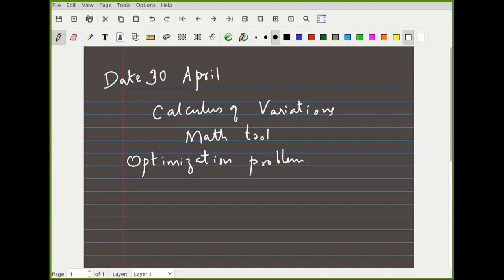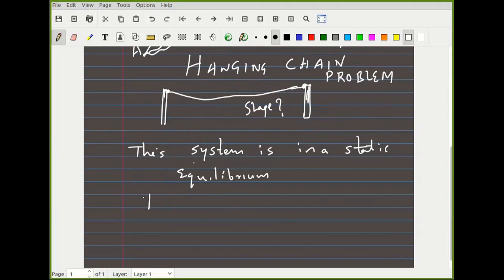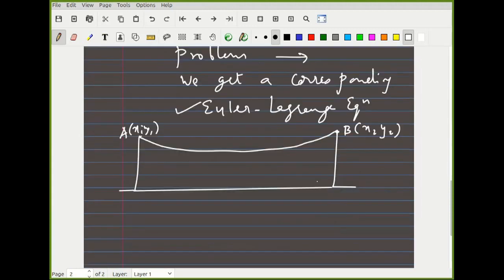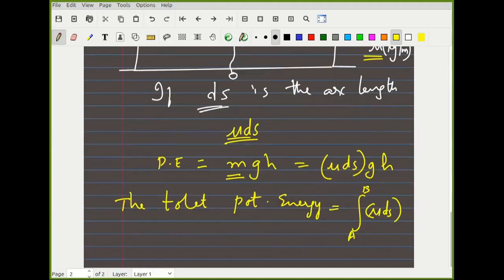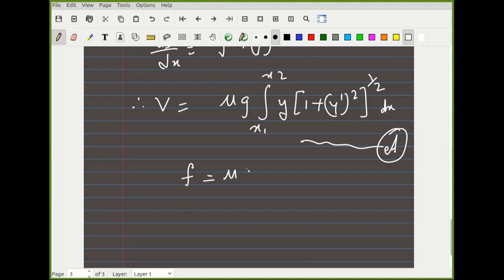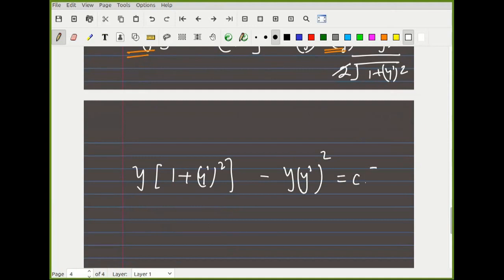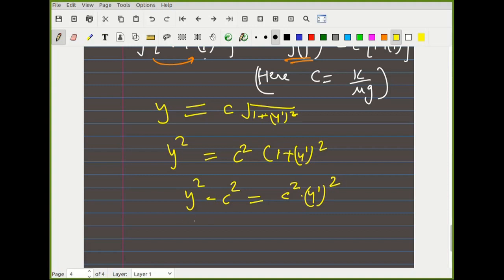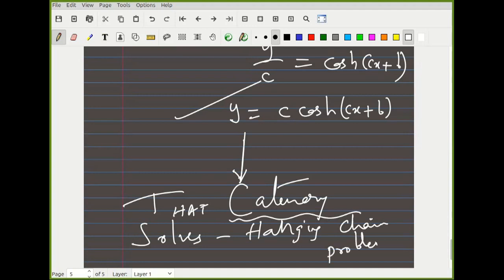calculus of variations-A concrete example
This is a video created by Team~ MATH hangout